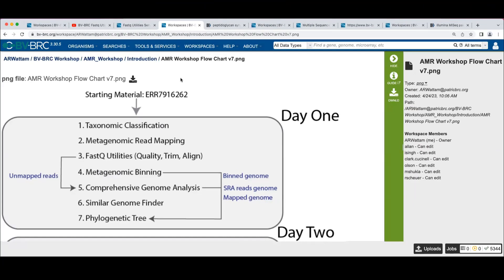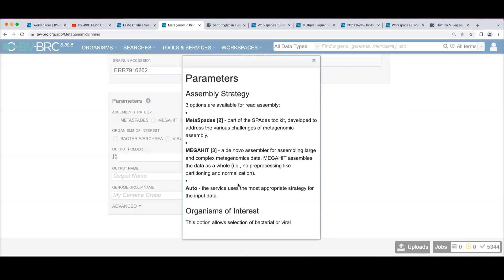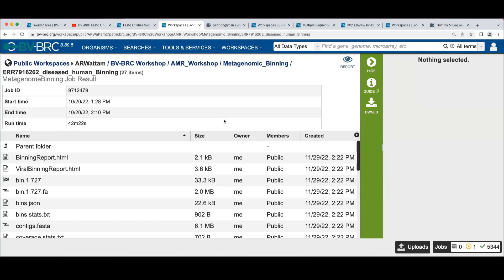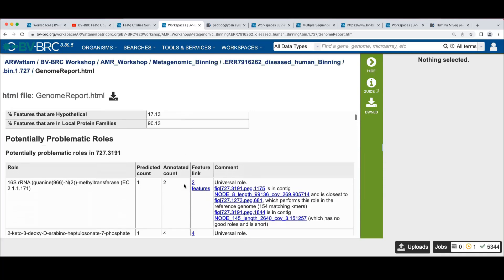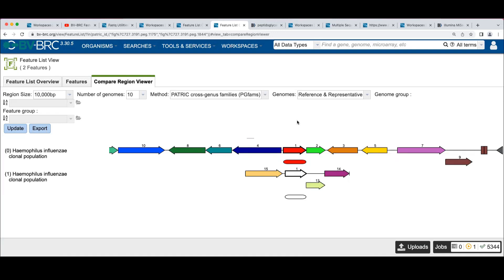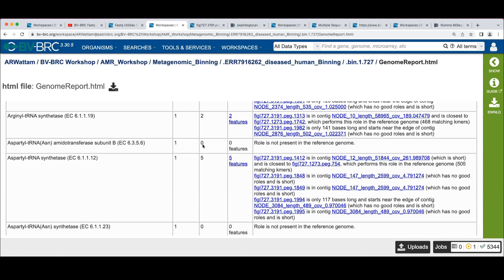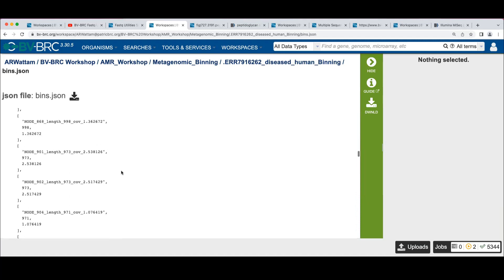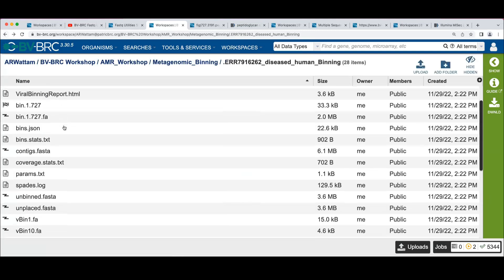Metagenomic Binning Service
This video provides a demonstration of using the BV-BRC Metagenomic Binning Service. It was recorded during a BV-BRC AMR workshop in April 2023.